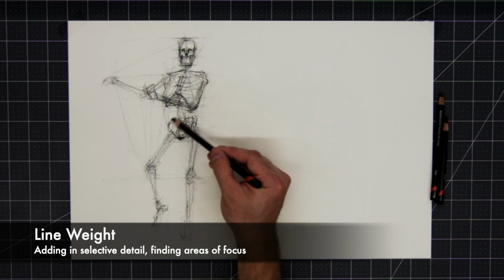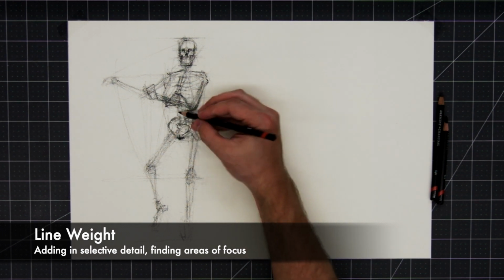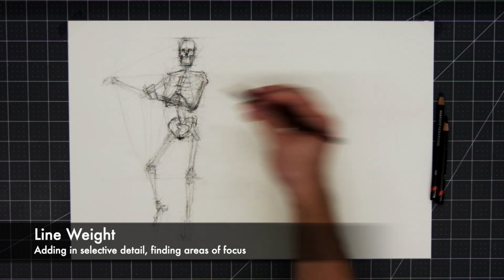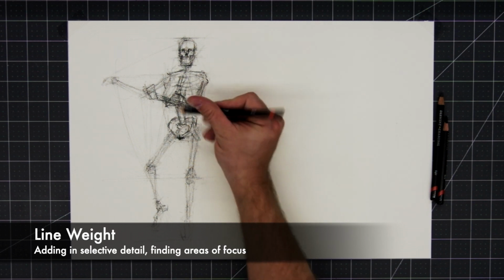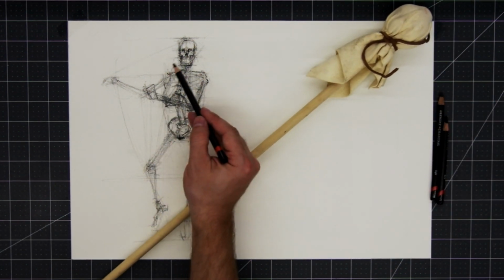Gesture Drawing The Skeleton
This video shows various techniques to begin a drawing of the skeleton.  Gesture, balance, proportion, and measuring concepts are explored while two poses are drawn.
Original working time: approximately 15 minutes for each pose